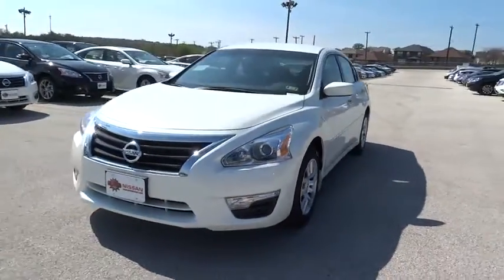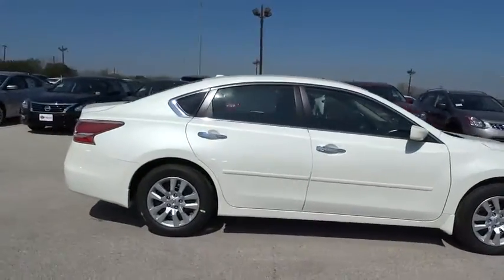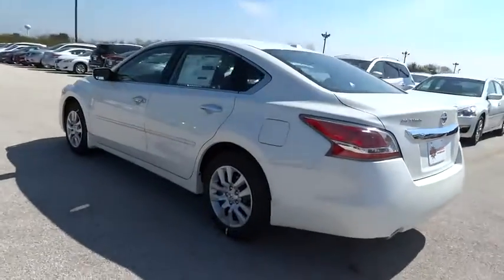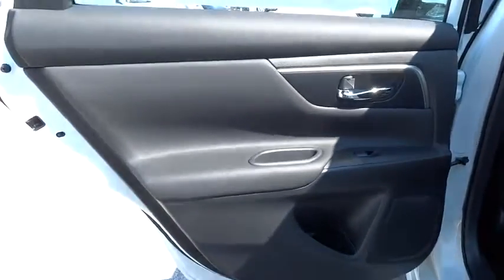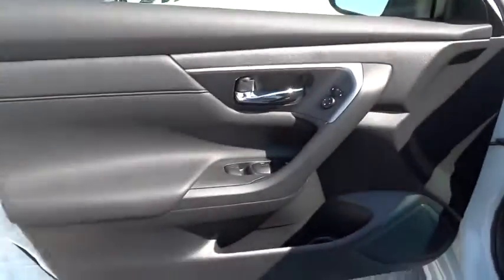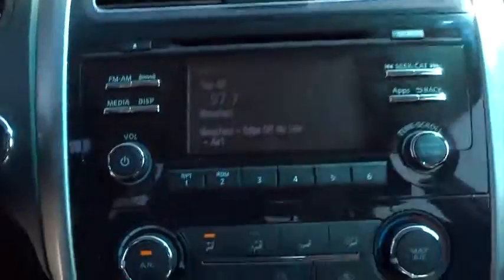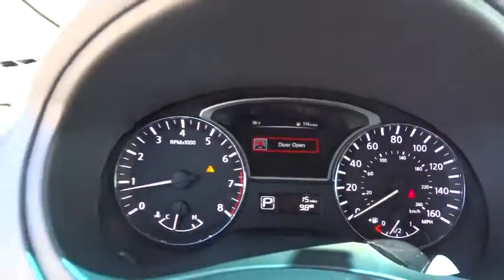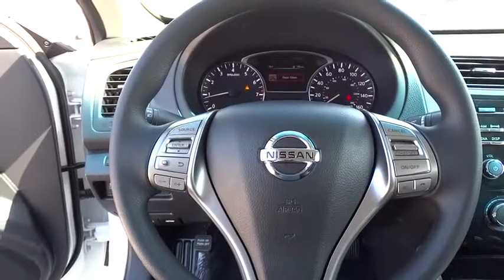2015 Nissan Altima San Antonio, Austin, Houston, New Braunfels, Helotes, TX N51473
2015 Nissan Altima
2015 Nissan Altima 2.5 S - Stock#: N51473 - VIN#: 1N4AL3AP2FN388097

Gunn Nissan
12838 San Predro